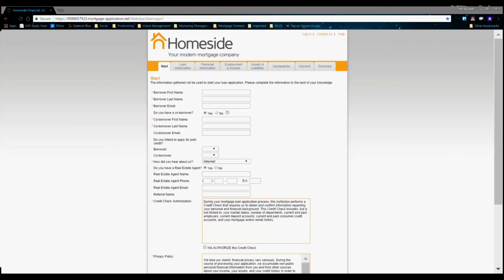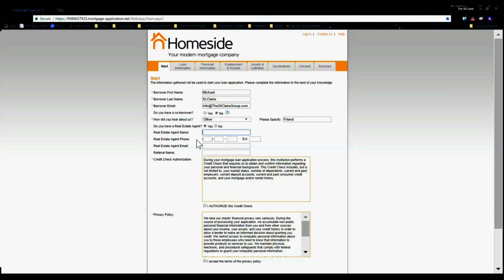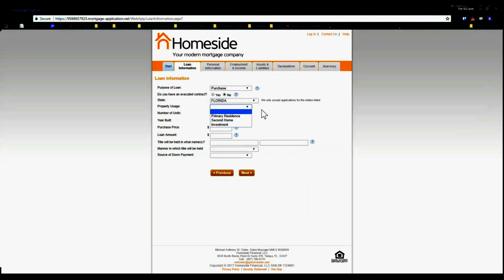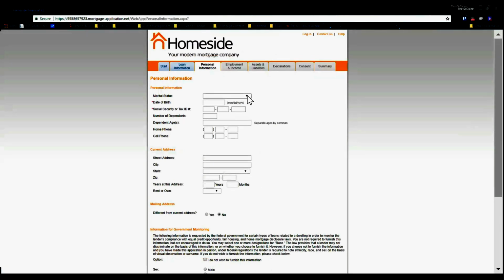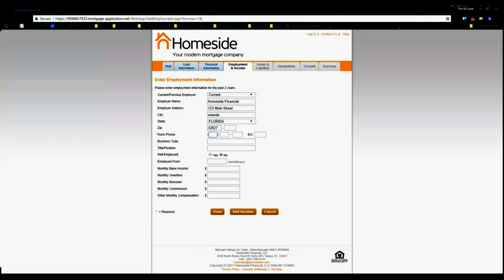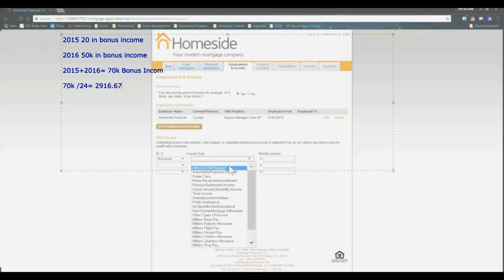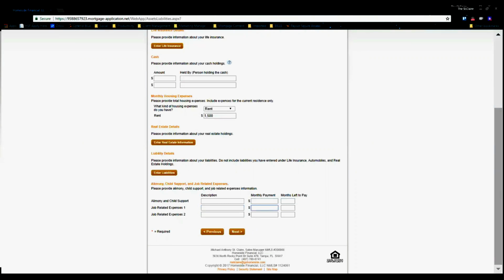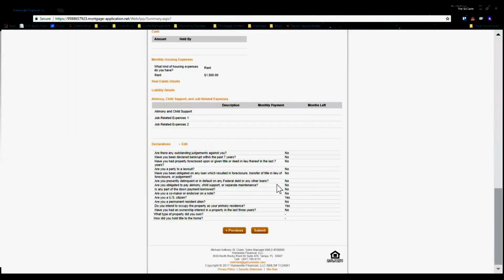How to Correctly Complete a Mortgage Application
We often see people being discourage at the point of application because their "trusted" mortgage Professional didnt take the time to walk them through it.

This Video  will show you exactly what a Lender is looking for when beginig the Mortgage Application process.